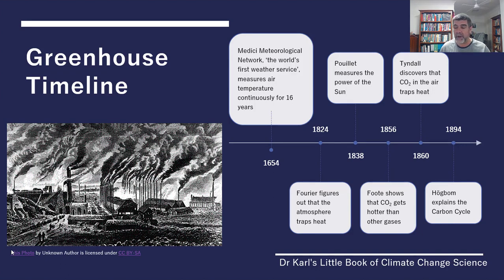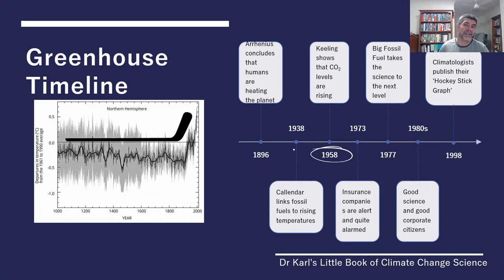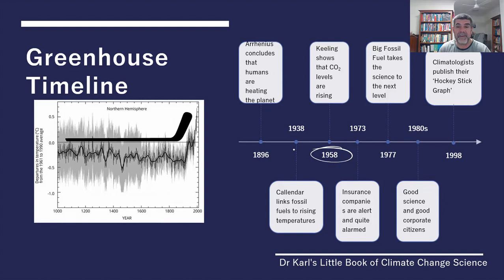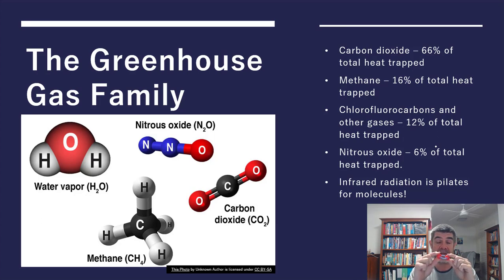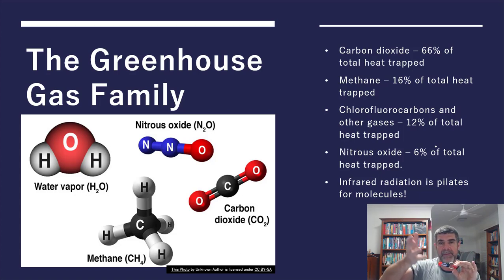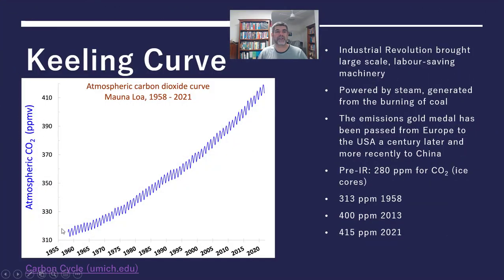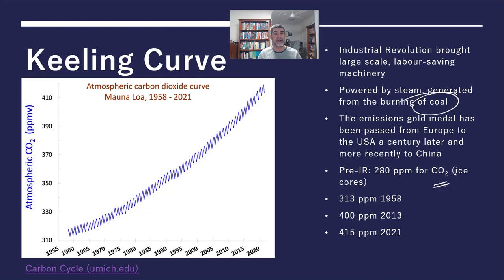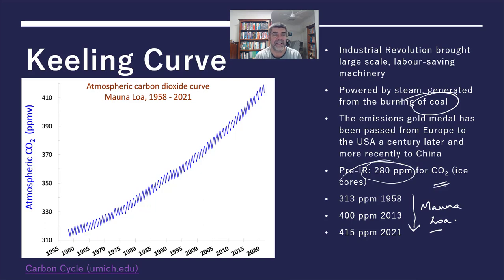CS#16 Human Activity and Greenhouse Gases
Module 7 Climate Science
Human Activity and Greenhouse Gases